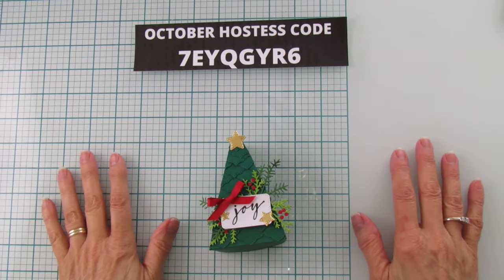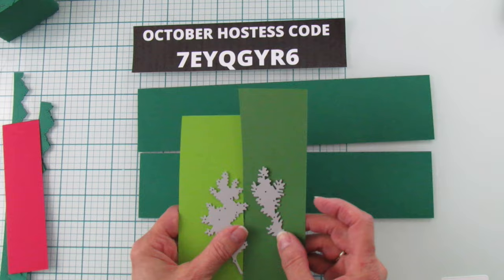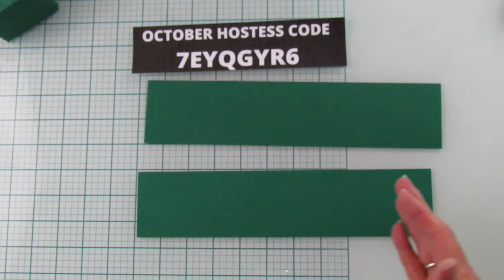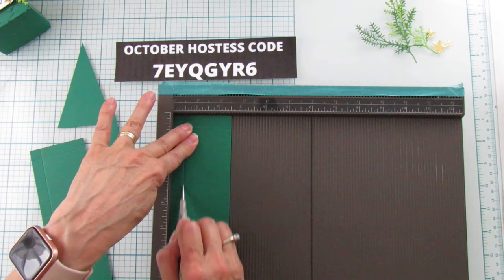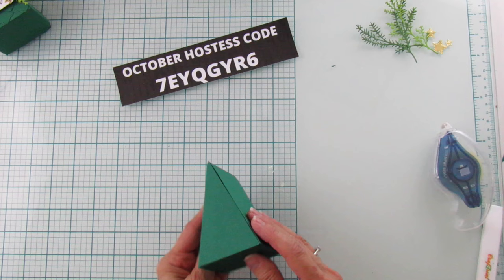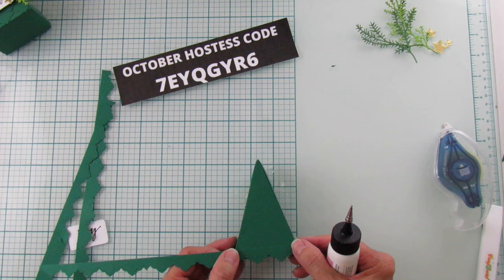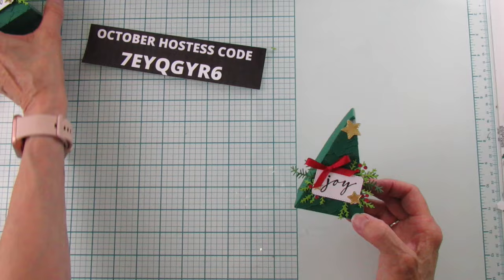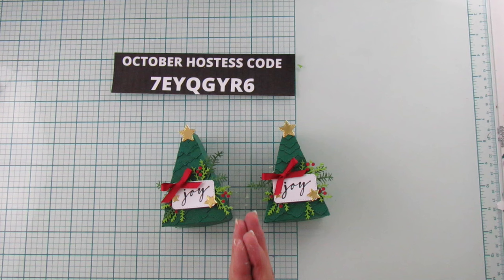The Elegant Christmas Tree Shaped Treat Box You Can't Miss!-The perfect Christmas Treat Holder!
🎄 Welcome to Stamping With Amore! 🎄

Looking for a delightful and creative way to share some holiday treats this Christmas? You're in the right place! In today's video, I'm going to show you how to make an exquisite Christmas Tree Shaped Treat Box using Stampin'Up cardstock, ink, and dies. This DIY project is not only a fantastic holiday crafting activity but also a wonderful way to package your Christmas goodies.

🌟 What You'll Learn in This Video:

Step-by-step tutorial on creating a beautiful Christmas Tree Treat Box
Materials and tools you'll need for this project
Tips and tricks to make your treat box stand out
A touch of holiday magic to impress your friends and family

PRODUCTS I USE NOT STAMPIN' UP:
12" x 12" Paper Storage
6" x 6" Paper Storage
Fine Tip Glue Bottles I Use
Scan N Cut I Have
Stamping Tool I Use
Glue That I Use
Teflon Bone Folder
1/8" Hole Punch
Absorber Towel For Cleaning Stamps
Velcro Dots I Use
Black Glass Mat
White Glass Mat I Use